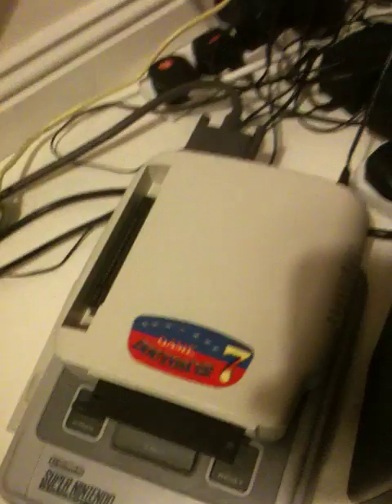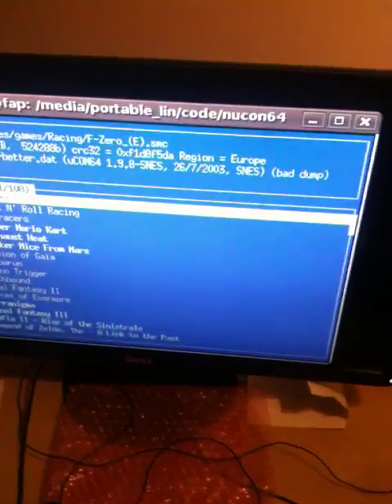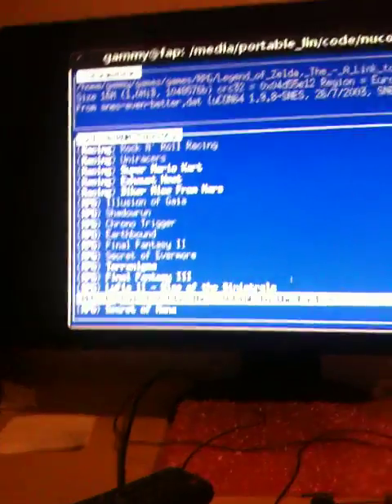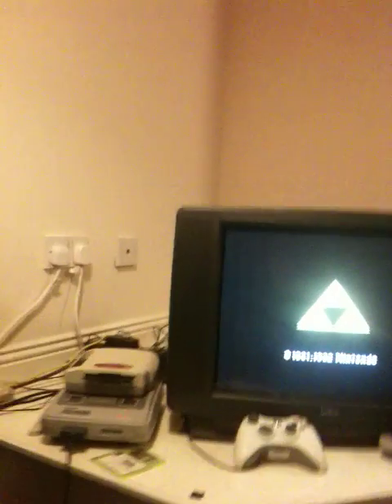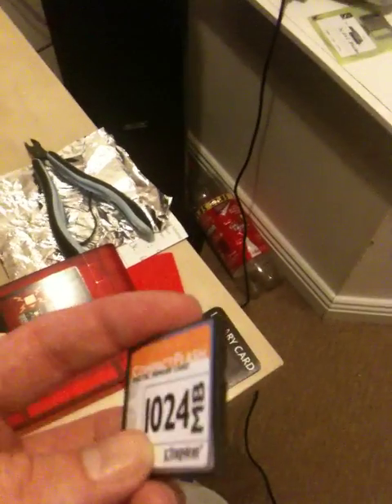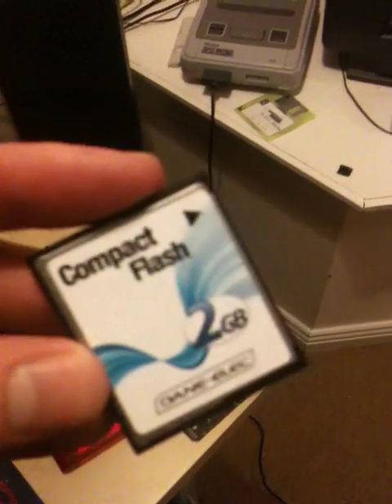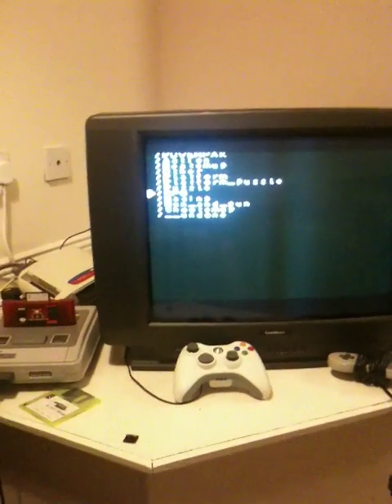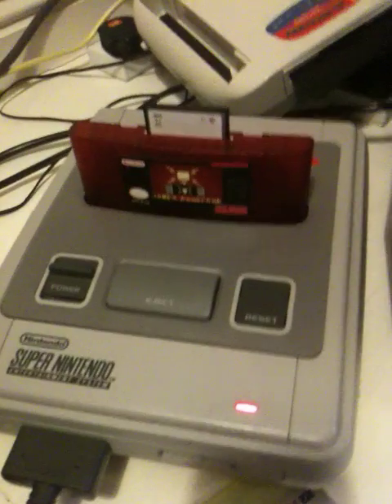SNES PowerPak vs Game Doctor SF7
A basic comparison of the load-time between the Game Doctor SF7(PC parallel port uplink) vs retroUSB:s SNES Powerpak (Compact Flash upload)

Update, March 2014:

I'd like to point two things out:

ManuLöwe has written an unofficial firmware for the powerpak. Although it doesn't address the "issue" of manually creating savestates, it drastically improves the usability and readability of navigation. I highly recommend you check it out and the demo video at

The other thing is that I have a hacky Bash script for generating save files for game roms which lack them. It might be useful for others